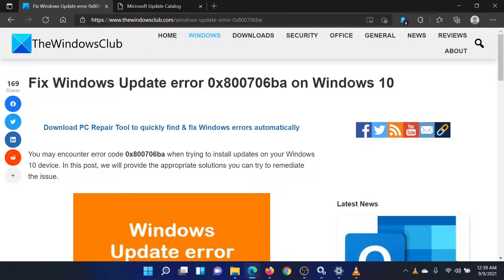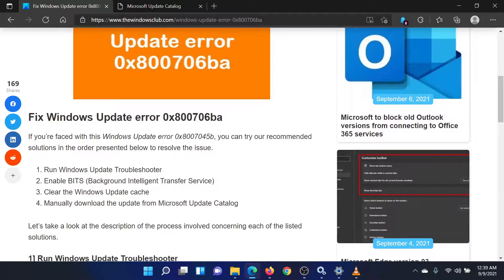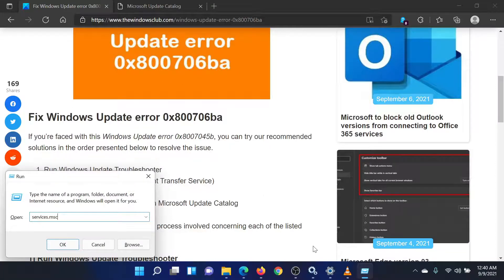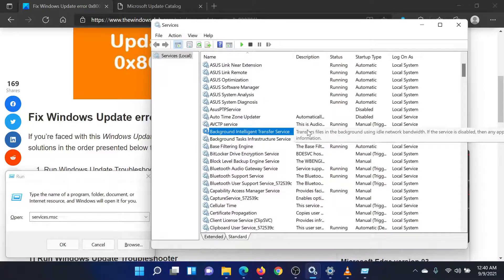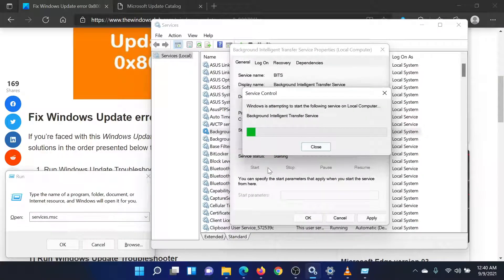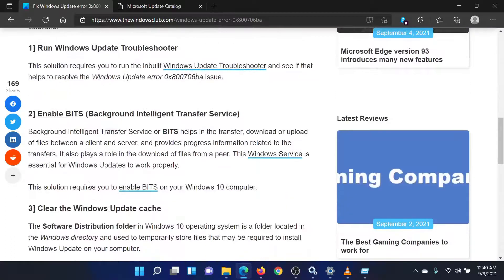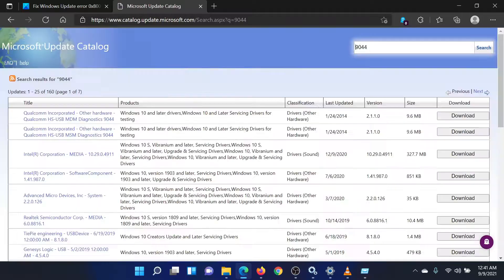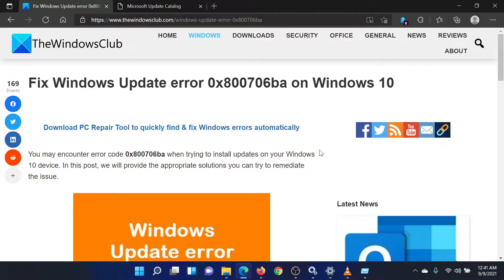Fix Windows Update error 0x800706ba on Windows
If you’re faced with this Windows Update error 0x8007045b, you can try our recommended solutions in the order presented below to resolve the issue.

1] Run Windows Update Troubleshooter

2] Enable BITS (Background Intelligent Transfer Service)

3] Clear the Windows Update cache

4] Manually download the update from Microsoft Update Catalog

Timecodes:
0:00 Intro
0:30 Enable BITS service
1:26 Clear contents of Software Distribution folder
1:35 Manually download updates from Microsoft website